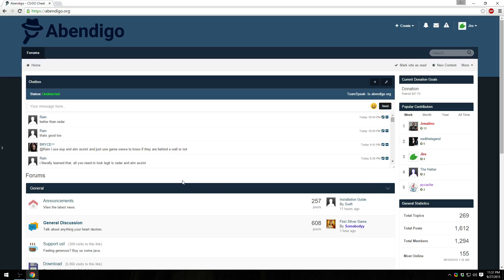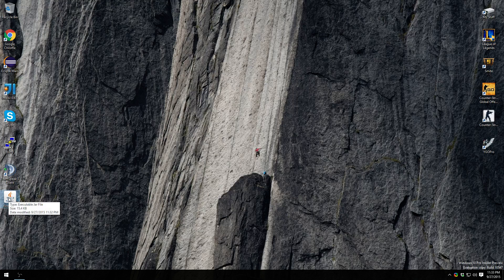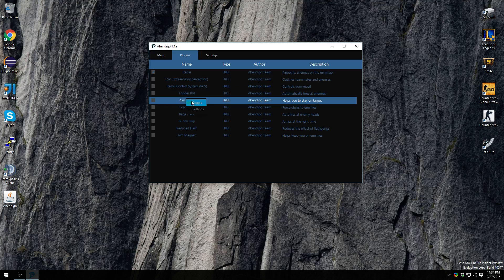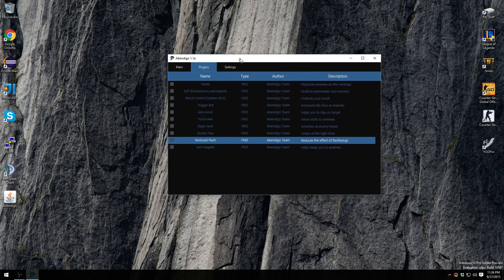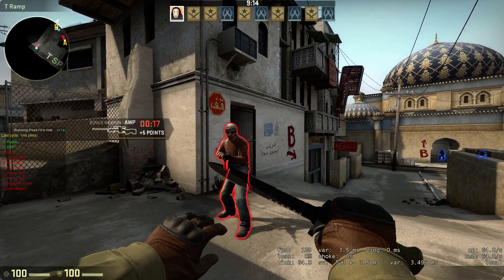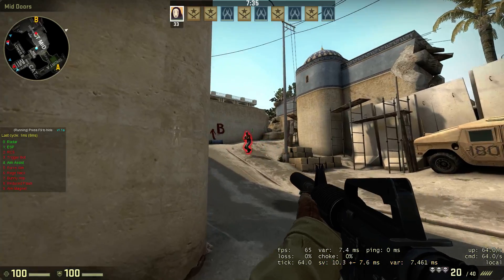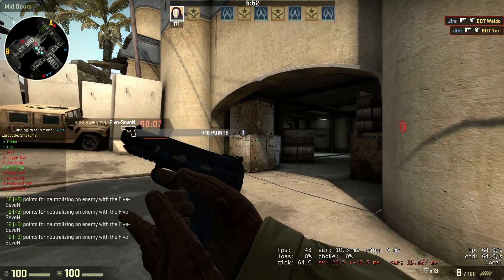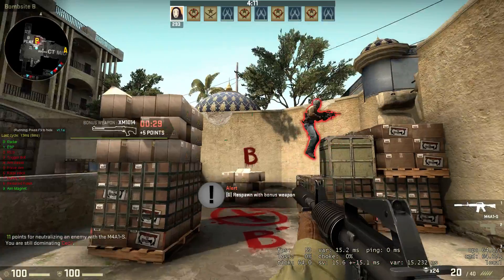Abendigo Guide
This is an installation and showcase guide for alpha versions of Abendigo. The information presented may not continue to be accurate past the time of upload.